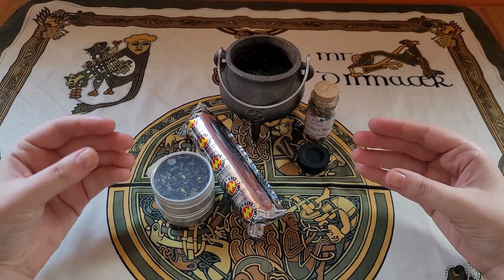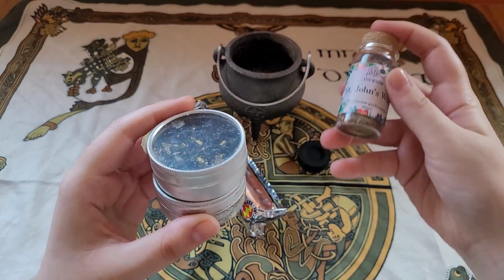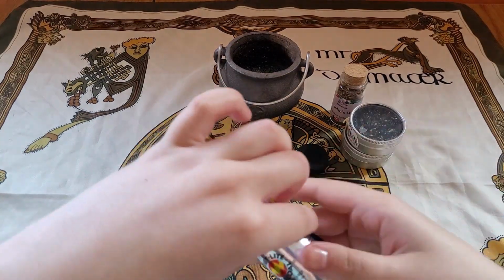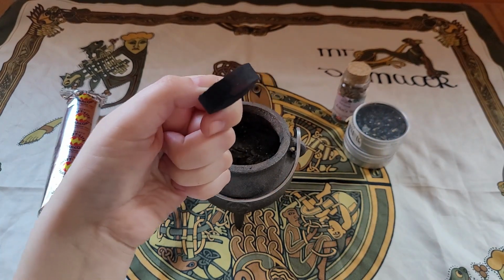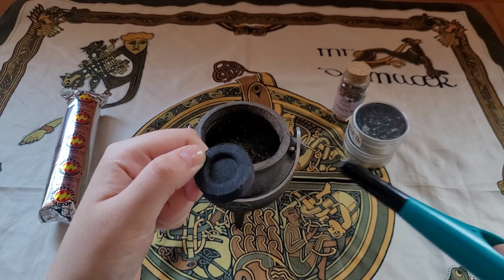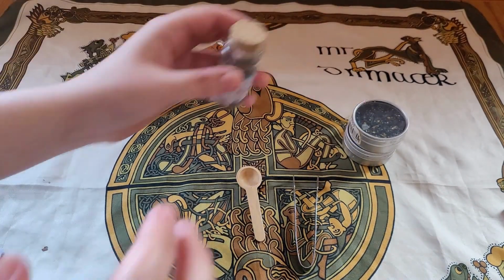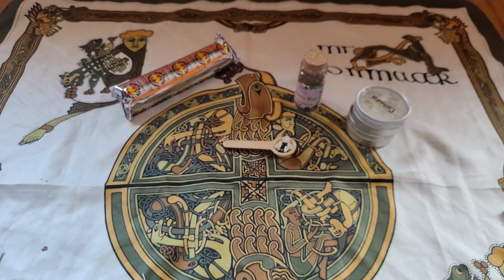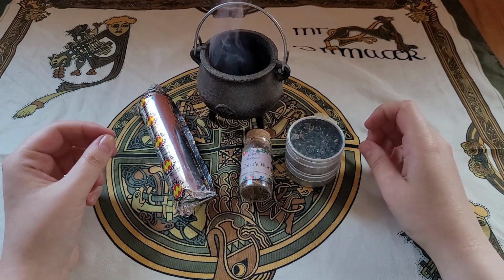How to use: Charcoal with loose incense